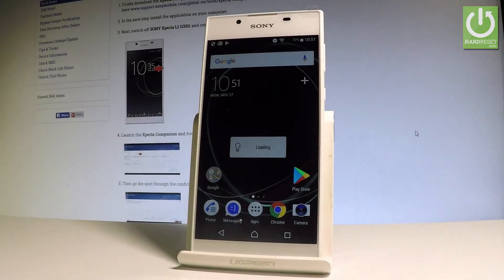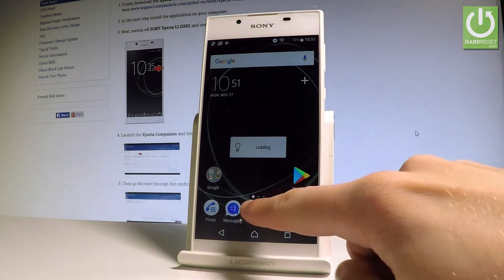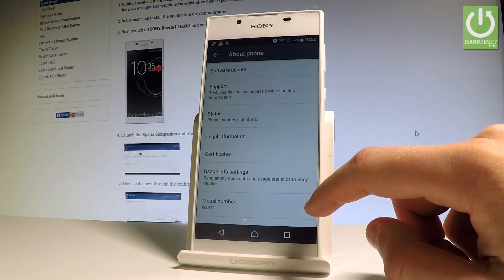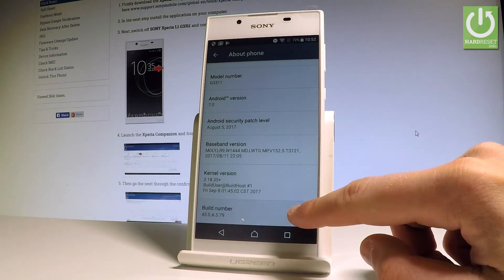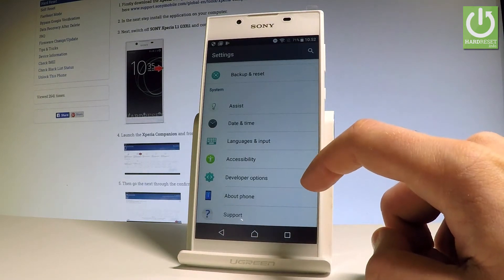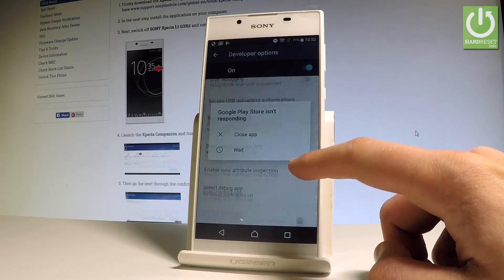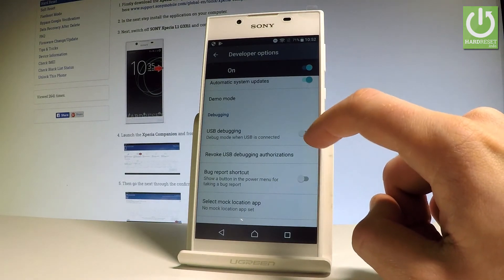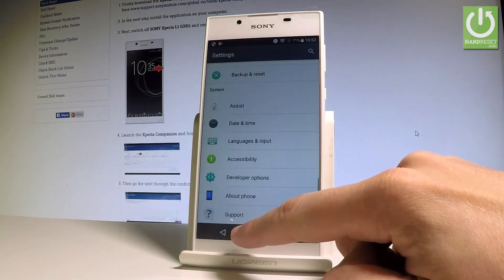SONY Xperia L1 DEVELOPER OPTIONS / Allow USB Debugging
How to enter developer options in SONY Xperia L1? How to get access to the developer options in SONY Xperia L1? How to activate developer options in SONY Xperia L1? How to enable USB Debugging in SONY Xperia L1?

Every Android device has built in developer options. You may get access to these hidden features by tapping the Build Number 7 times. Then you can allow USB Debugging or enable OEM Unlock.